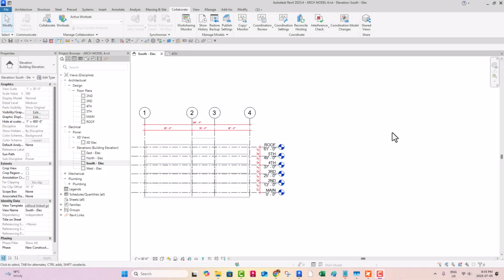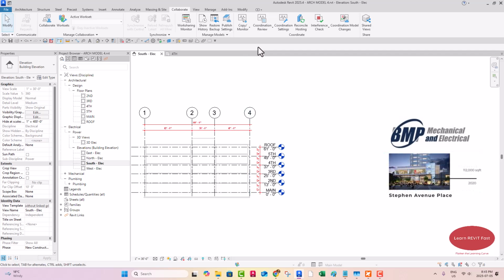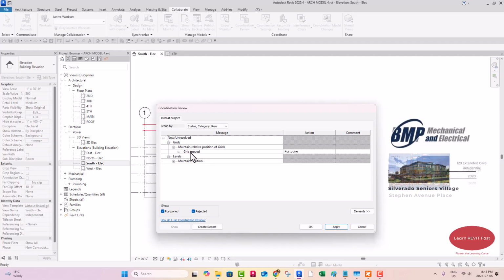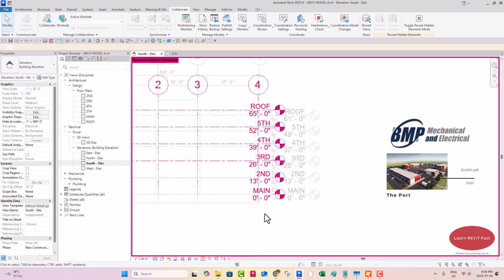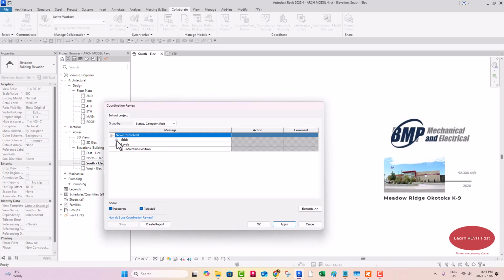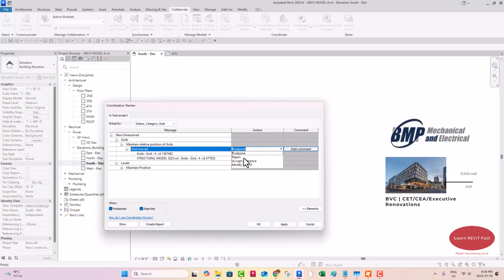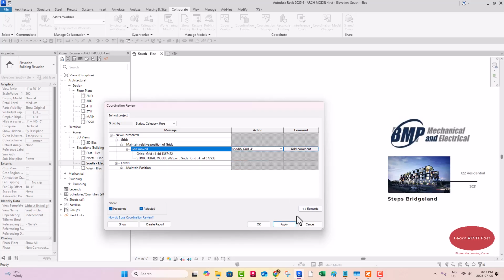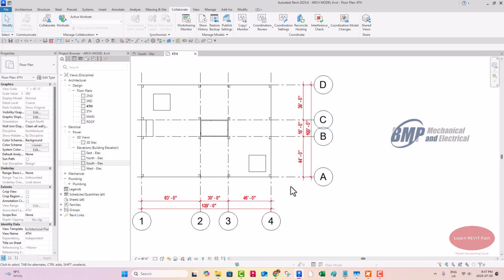REVIT KILLSHOT TIPS 01-15 COPY MONITOR PART 4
🎯 Get Revit training that hits hard, fast, and real-world.
A Revit Killshot is a short, ultra-practical video lesson that delivers a single, powerful Revit technique in under 3 minutes. It's designed for fast learning, instant results, and maximum impact.